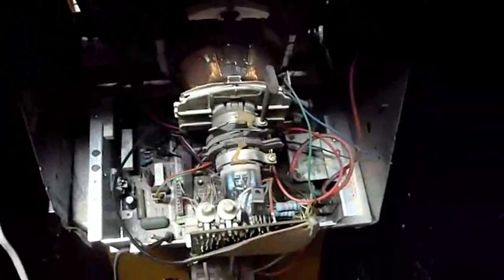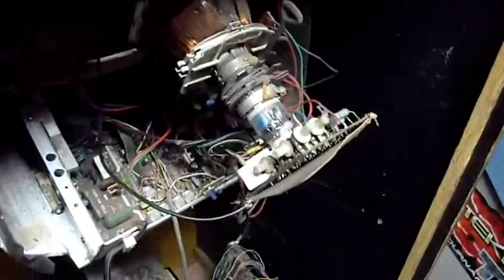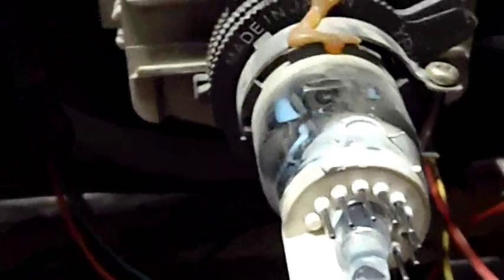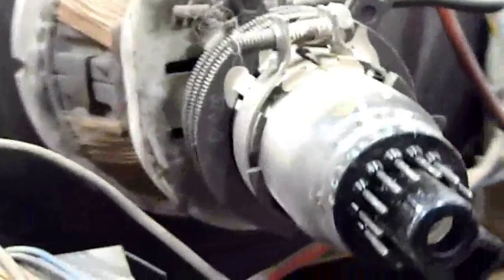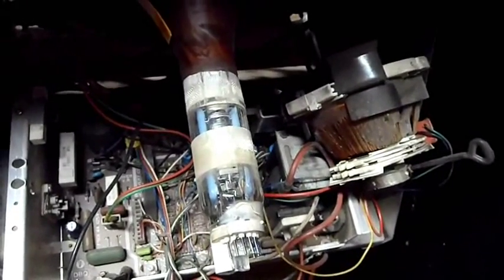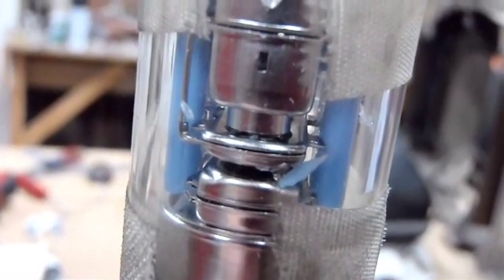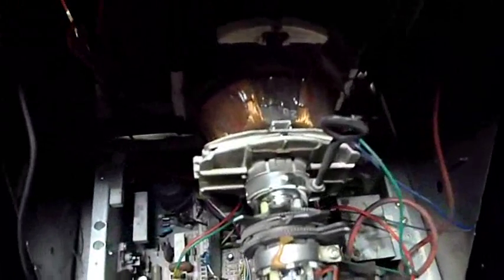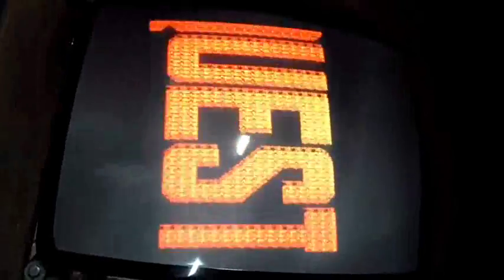swaping arcade picture tubes